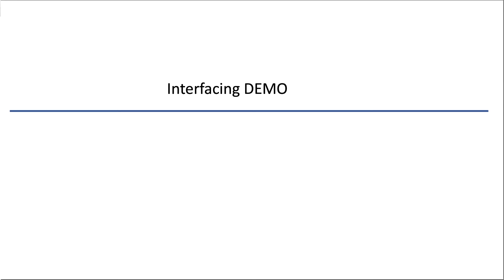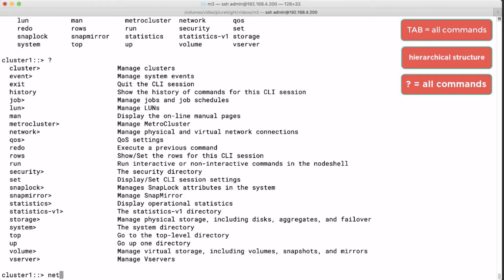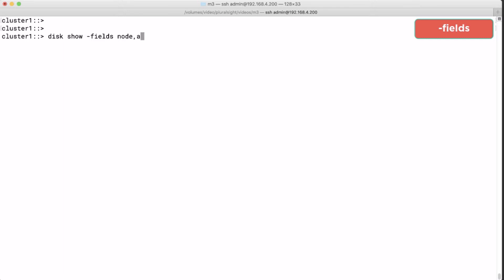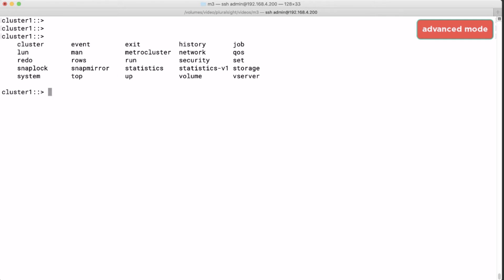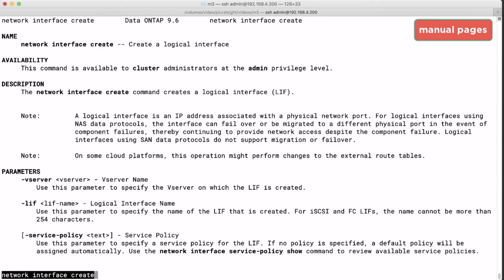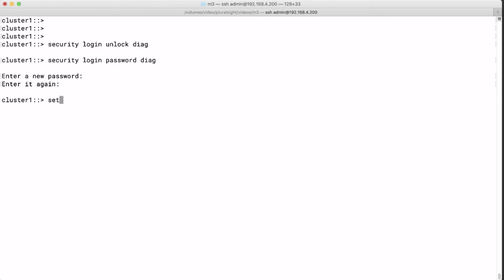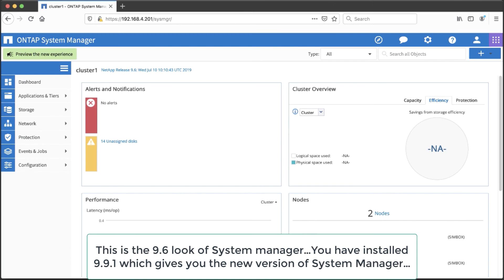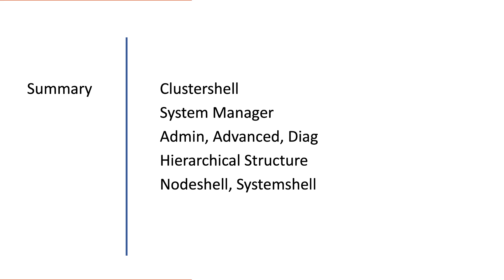NetApp ONTAP Part1 - 05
ONTAP interfaces